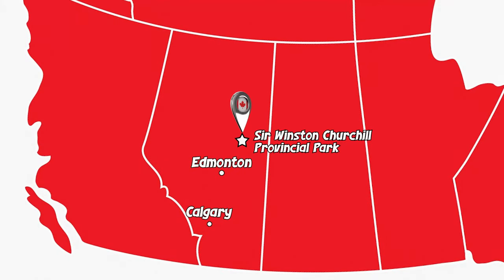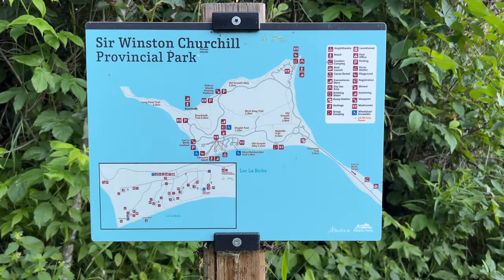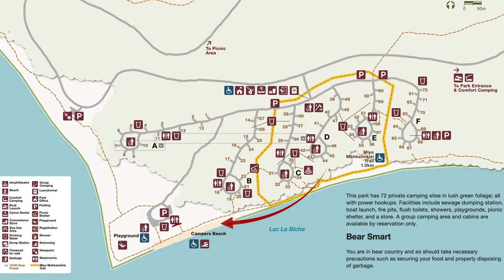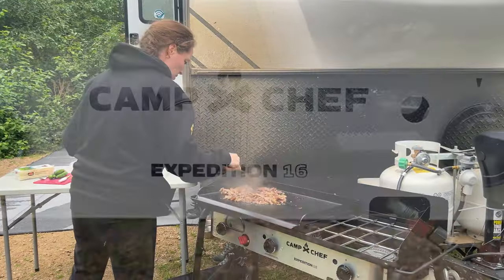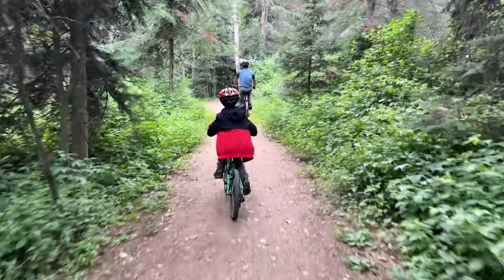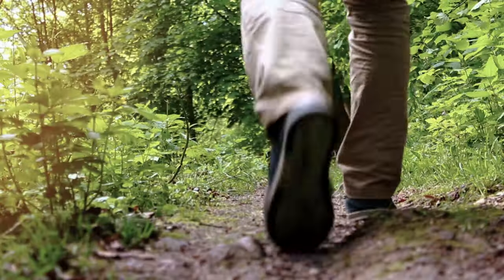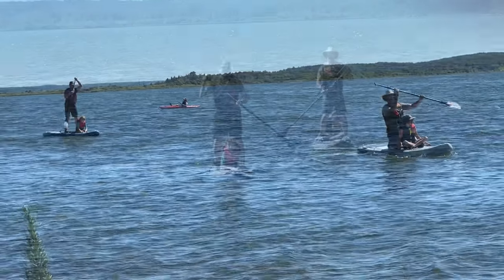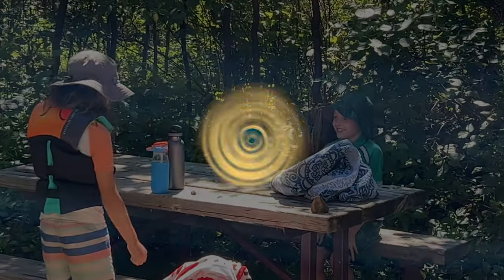"Adventuring with ArrKann" reviews Sir Winston Churchill Provincial Park!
There's so much to see at this Alberta gem! Check out the video for all you need to know about your stay at Sir Winston Churchill Provincial Park!!